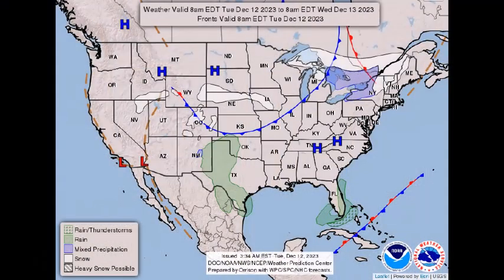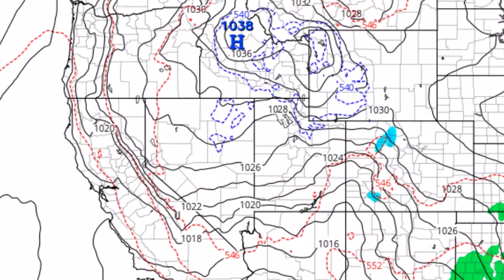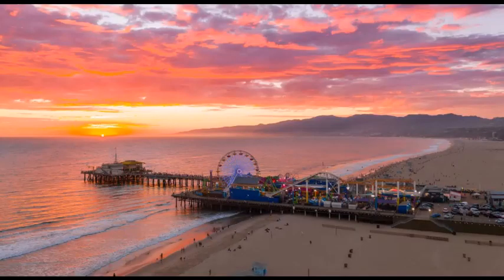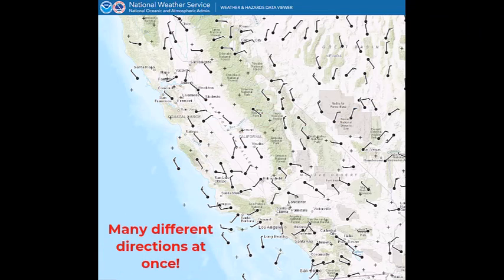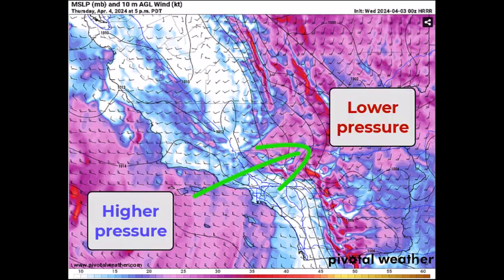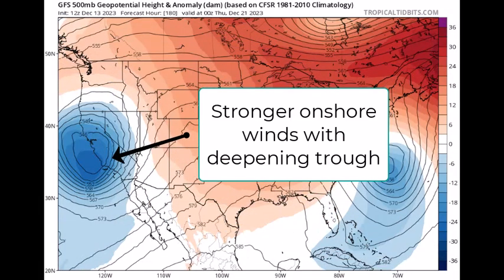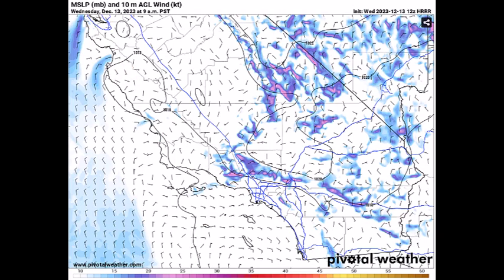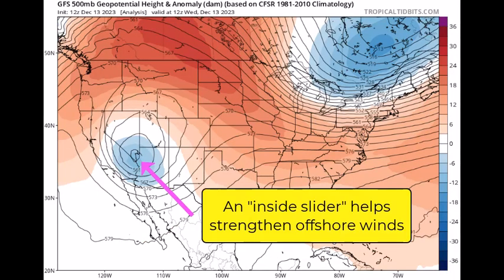California GACCs Weather Terms - Onshore and Offshore Winds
Welcome to the next installment of the California GACCs Weather Terms series that will include brief 3-to-5-minute videos on common weather topics we utilize in forecasts and briefings.

This video will focus on the differences between onshore and offshore winds across California and how they both impact fire weather conditions.